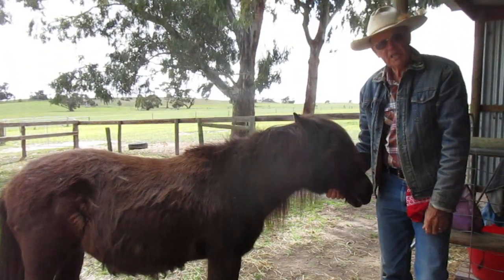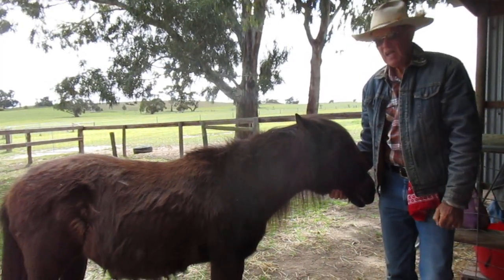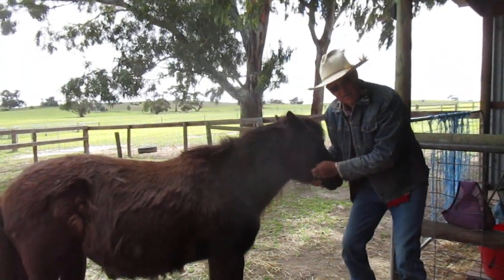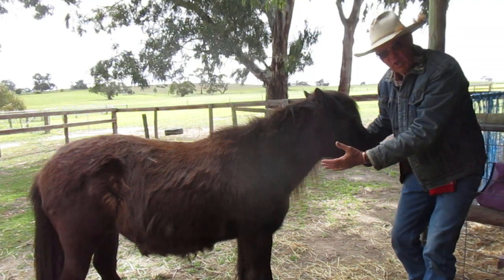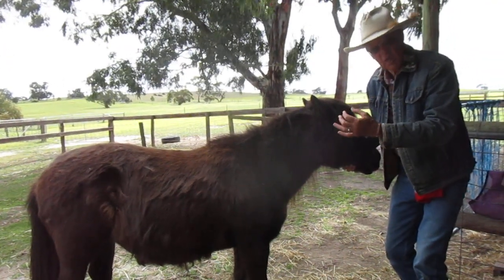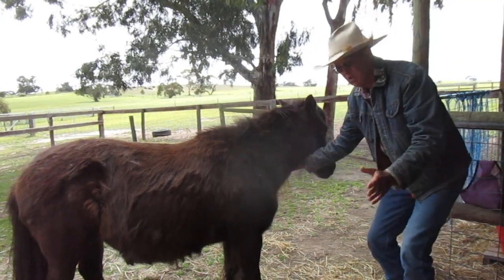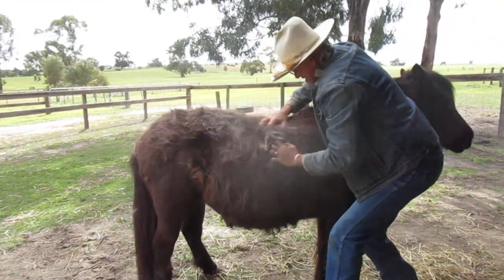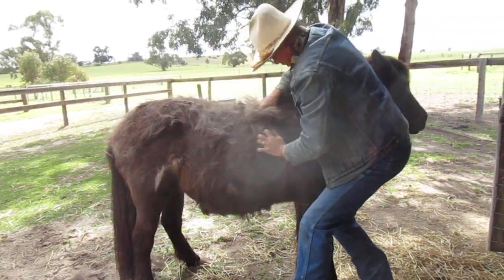Easy removal of Shetland pony winter coat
Horses have evolved to grow thick warm coats as winter approaches and at the first hint of Spring to then lose that coat. Here's a tutorial video showing an efficient and easily obtainable tool to make the hair removal job easier.